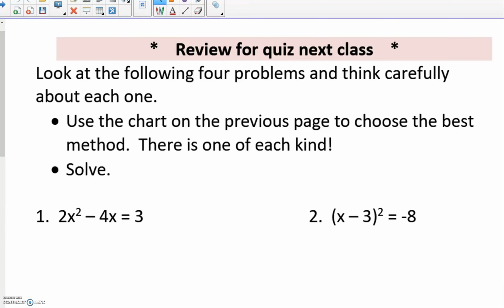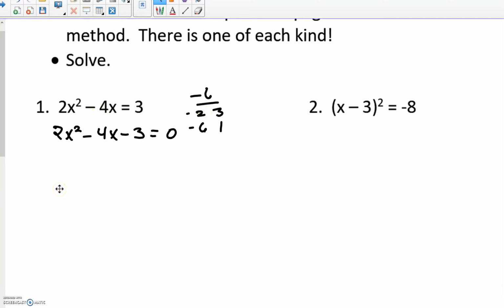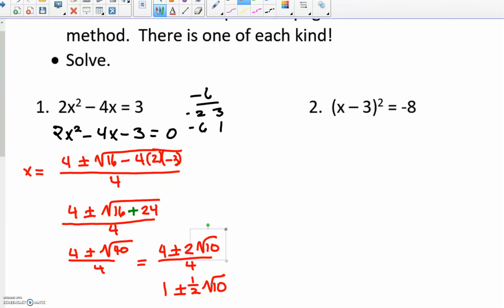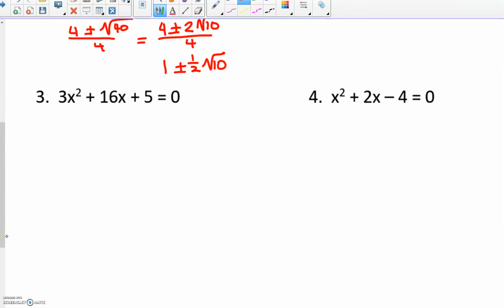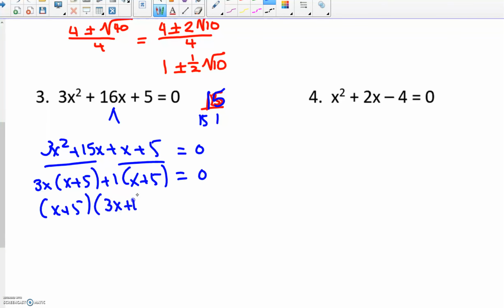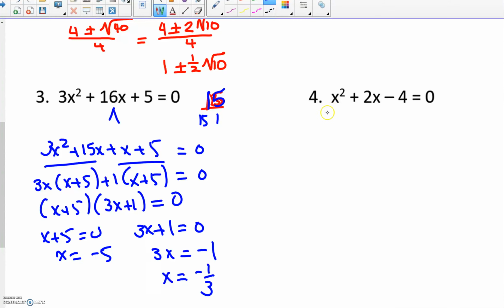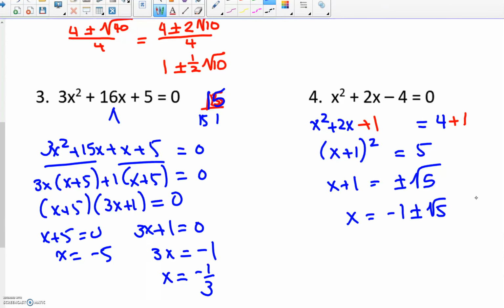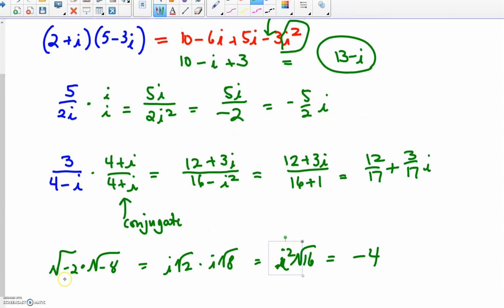A2 9D Review for Quiz 9ABC